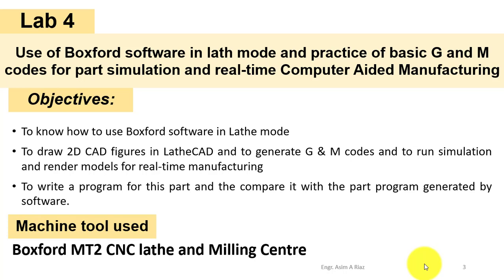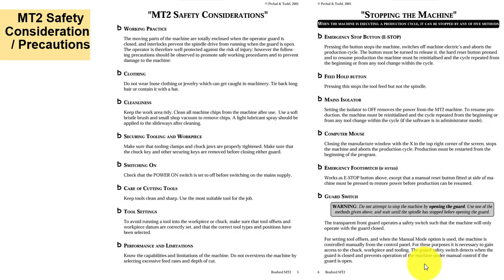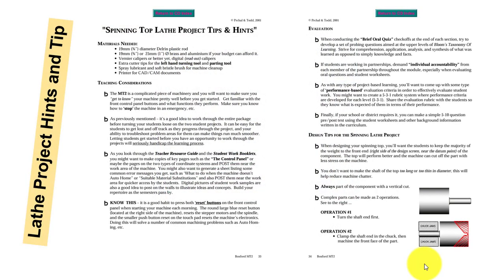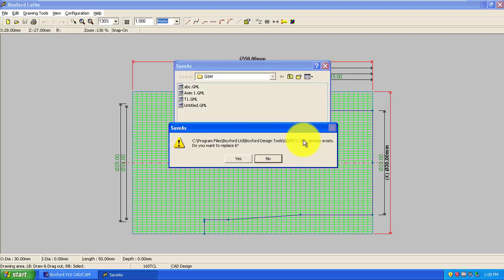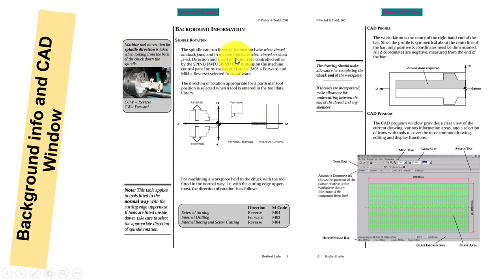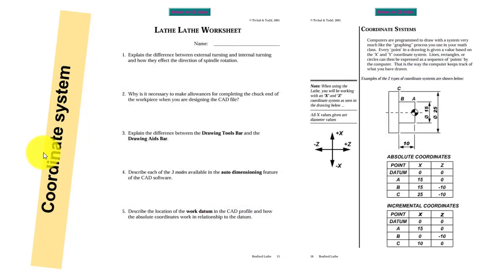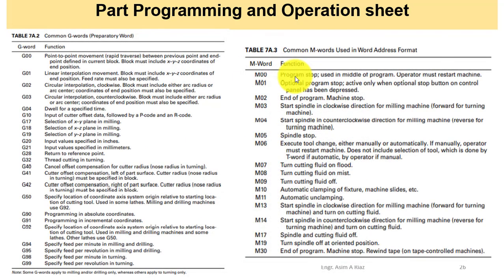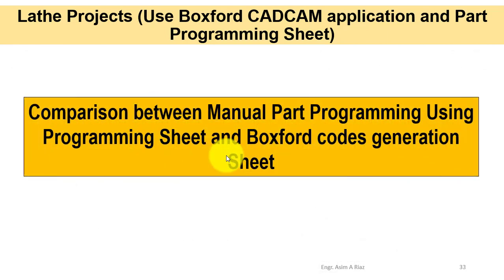Lathe Project using Boxford software and Manual Part programming (Absolute Coordinate System)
Use of Boxford software in lath mode and practice of basic G and M codes for part simulation and real-time Computer Aided Manufacturing